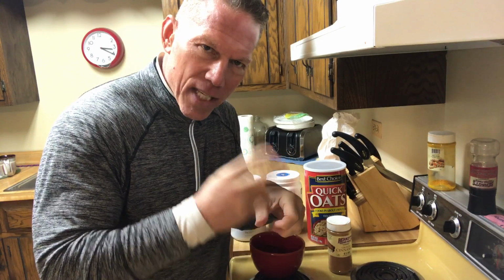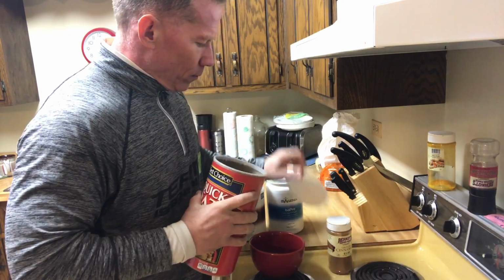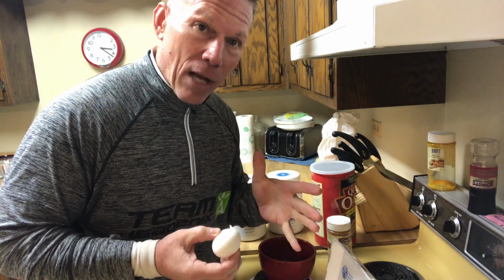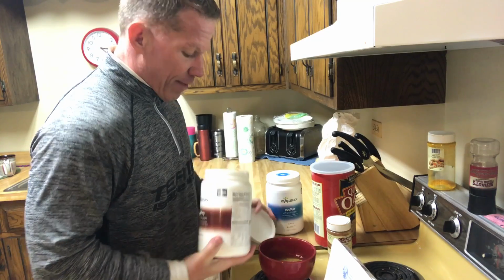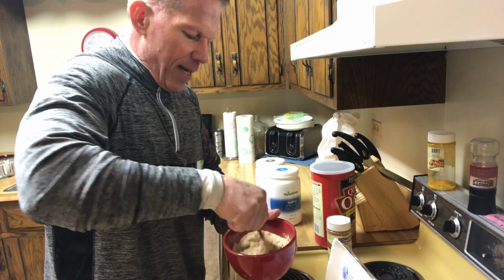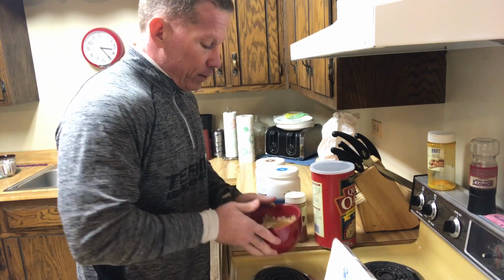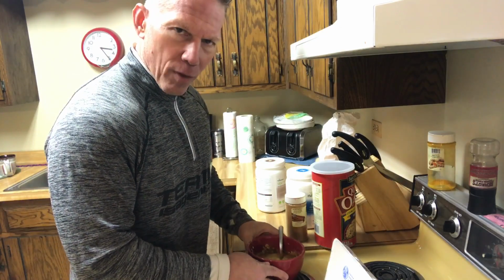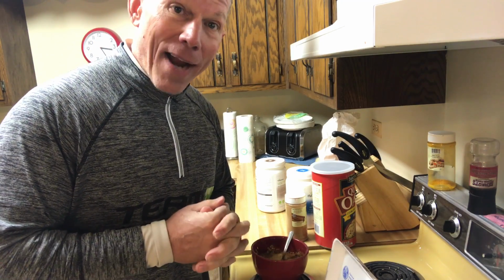Best Meal / Food for Fueling Your Workouts-Nutrition Aids Fat loss & To Gain Muscle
Want Real Results?
This is one of my go to meals for myself and my clients.  Hit me up in the comment section with questions or concerns...

What we are putting in our mouth is 60-80% of the fat loss equation..